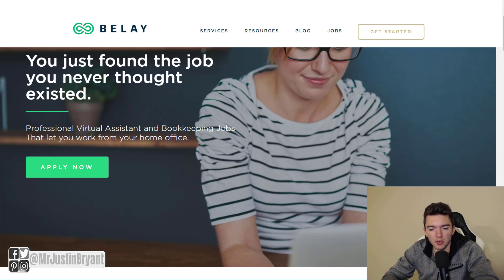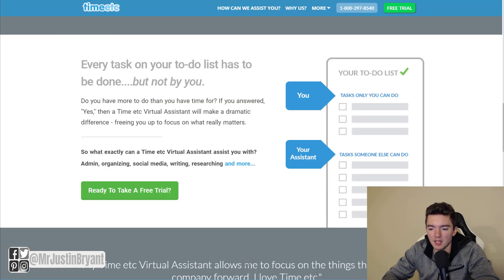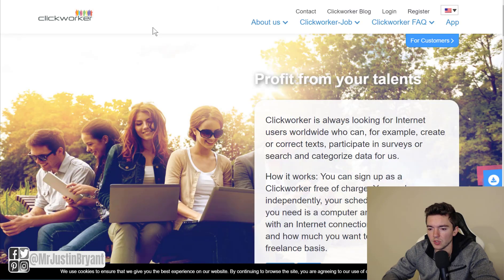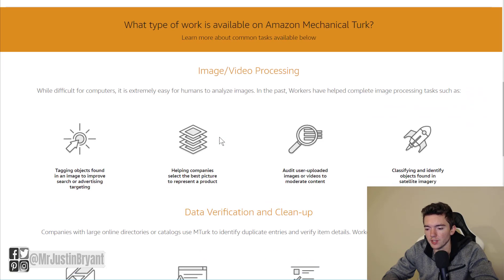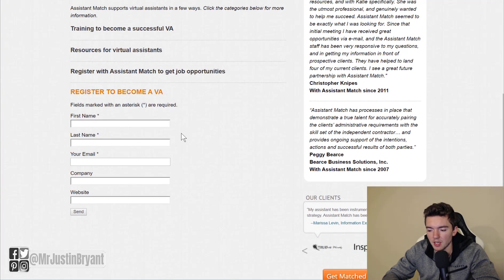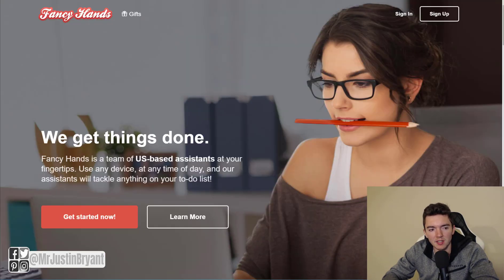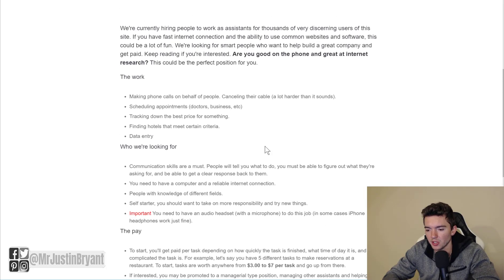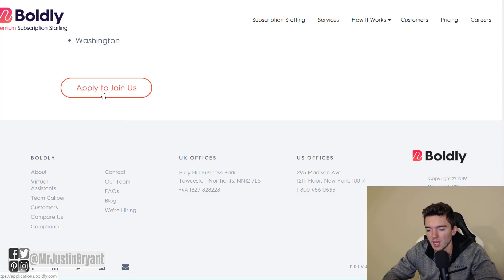How to Make Money Online from Easy Data Entry and Research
Here are 8 websites to make money online from easy data entry and research work. for video notes, related content, tips, and helpful resources mentioned.